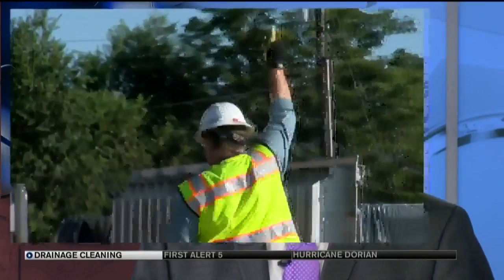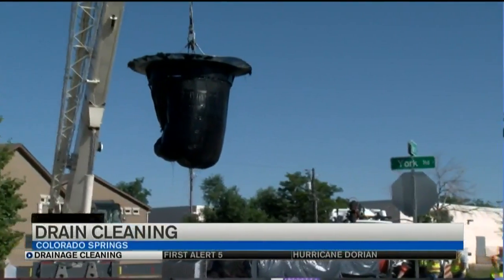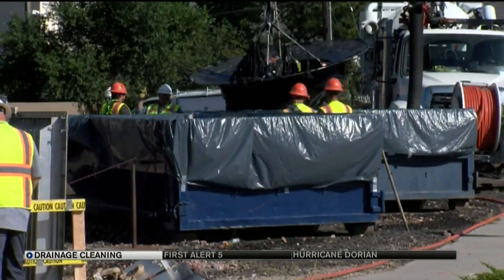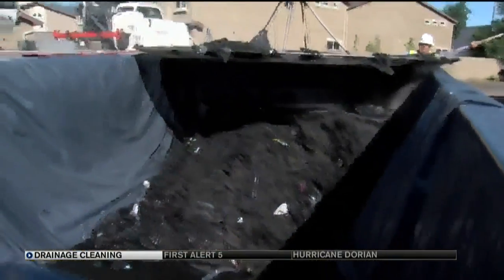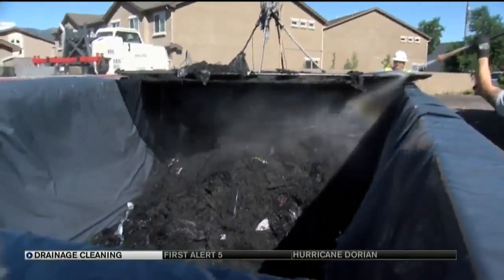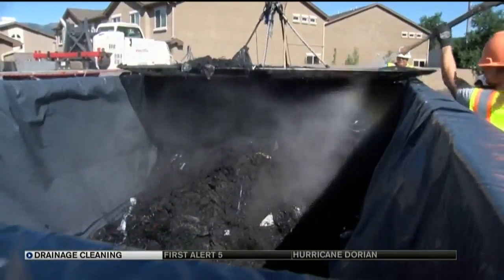Tons of debris pulled from city drains